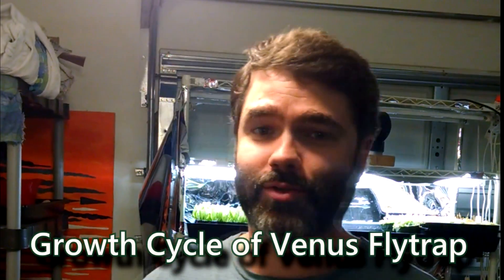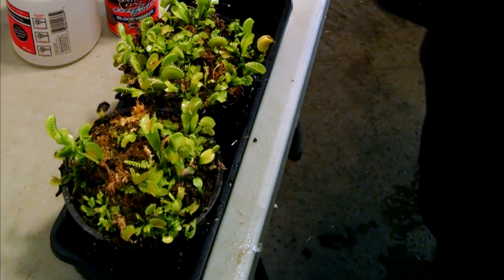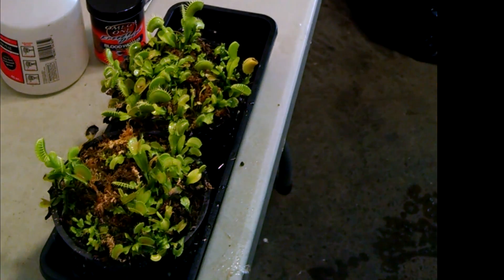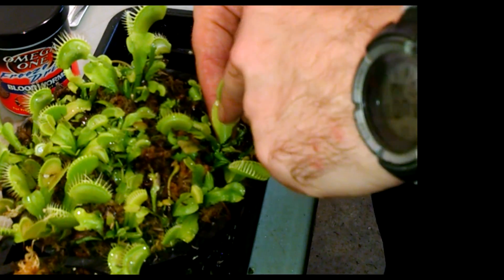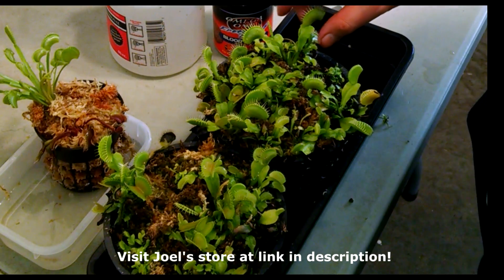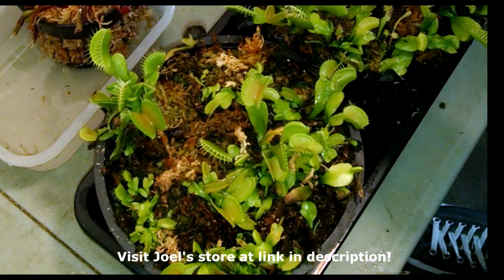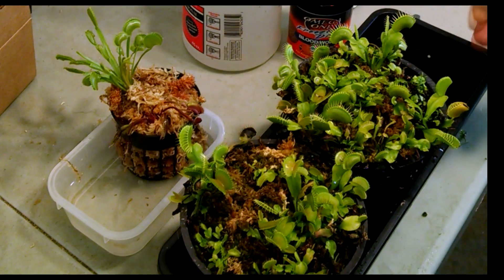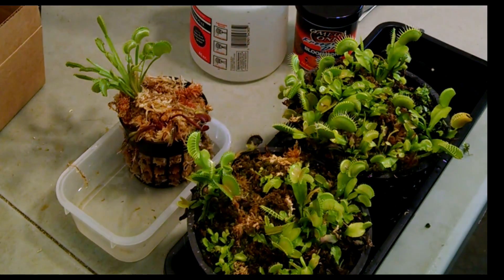Growth Cycle of the Venus Flytrap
Growth Cycle of the Venus FlytrapIn the Growth Cycle of the Venus Flytrap most Venus Flytraps being grown in the United States are grown from tissue culture not seed which alters the growth cycle a little bit.

When grown from see it does not  need to be cold stratified like some other carnivorous plants.  It can be grown in a pot with wet moss with plenty of sunlight = germination of Venus Flytrap.

Initially Flytraps have a short,lanced shaped leaf (juvenille leaf)
and then winter shaped leaves after the Venus Flytrap's first dormancy.  The initial leaves are short and heart shaped. After the first dormancy the traps make winter shaped leaves which are also short and heart shaped with small traps that cannot function or close, not digesting anything.  Spring leaves, fall and summer leaves are shown above.

 Most Venus Flytraps make their largest traps during the summer time.  The B52 shown above; however, makes its largest traps in August/September.  Usually a Venus Flytrap may appear that
it is dying as it sheds its bigger leaves, growing smaller ones and is really swelling in preparation for winter dormancy as the rhizome swells underground (most plant mass in underground).  Joel explains that Venus Flytraps are not tropical plants, but are indigenous to North Carolina.  They grow spring to fall and go
dormant in the winter.

To visit Joel's Store